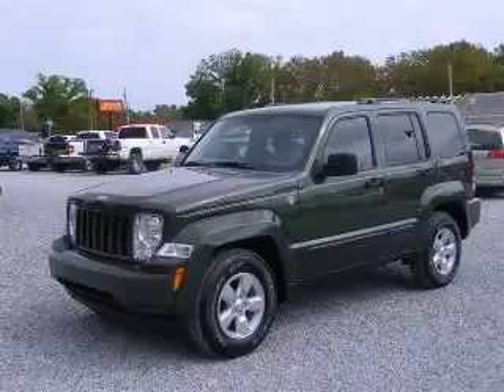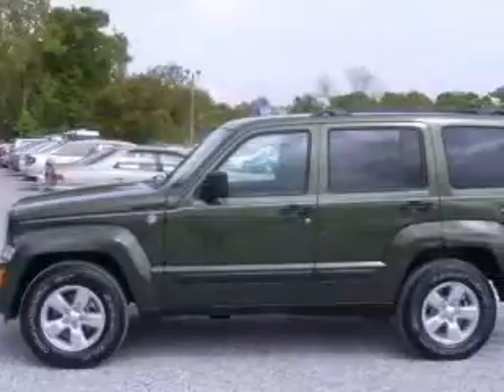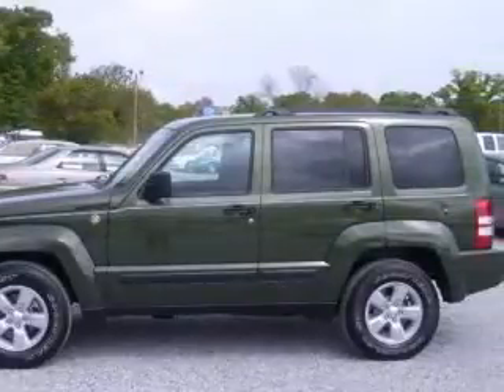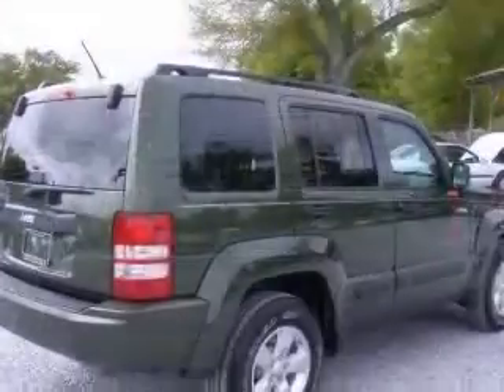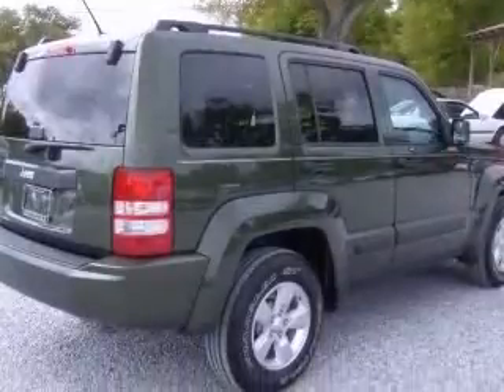2009 Jeep Liberty Pensacola FL Frontier Motors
Frontier Motors
230 Beverly Parkway

2009 Jeep Liberty Sport - Factory Warranty Remaining
Engine: 3.7L V6
Trans: Automatic 4-Speed
Color: Jeep Green Metallic Clearcoat
Mileage: 15,907